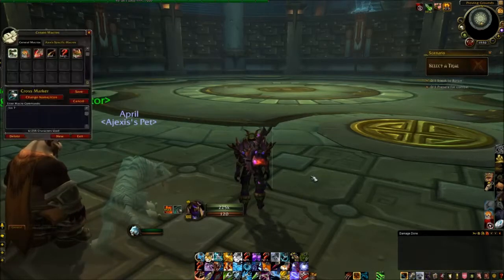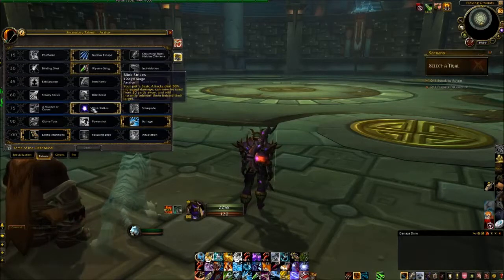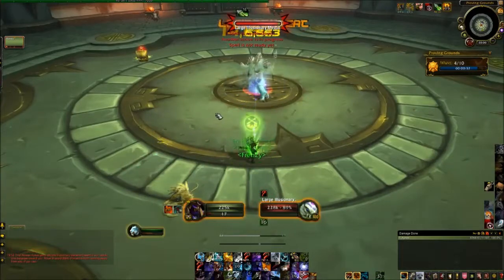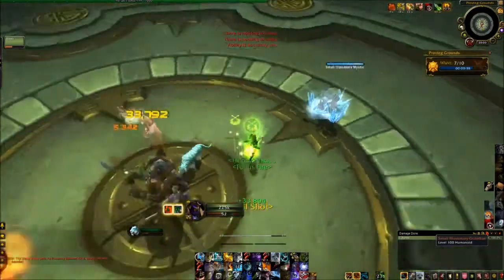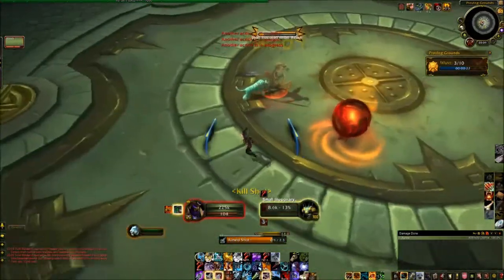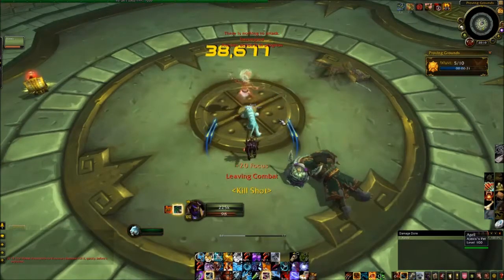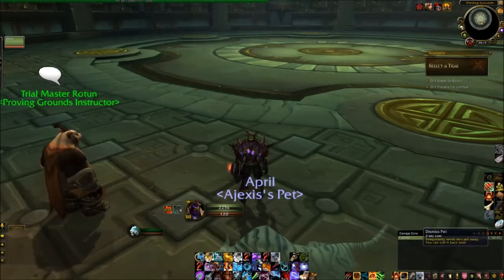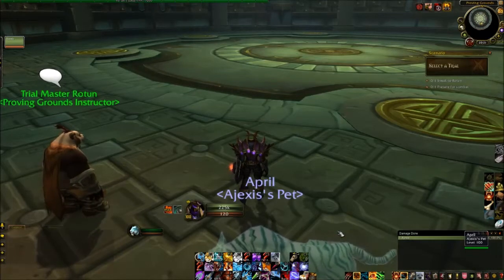Gold Proving Grounds--Hunter Double Feature (6.1)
Hello, everybody!

Surprise Double-Feature! The Survival Hunter video guide left a bad taste in my mouth, and I want to wash it out with some gloriously bloody Warrior play ASAP. Whether this makes sense to you or not doesn't change the fact that I decided to lump BM and MM hunters into one video!

I cleared Gold Damage on both Beast Mastery and Marksmanship in the same sitting to show how little focus (excuse the pun) the class demands in the Proving Grounds. This is the result: A 30-minute video in which I commentate on both class's ability to wreck the Proving Grounds and express concerns about why this makes this class feel overtuned.

If you enjoyed the video and want to see more, be sure to let me know what you thought in a comment, subscribe to my channel, and I'll see you in the Proving Grounds!